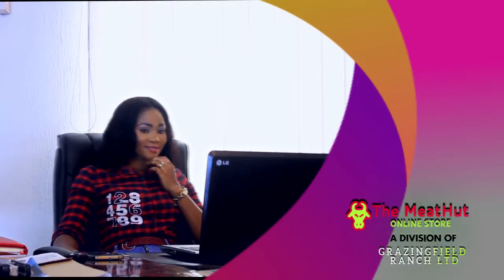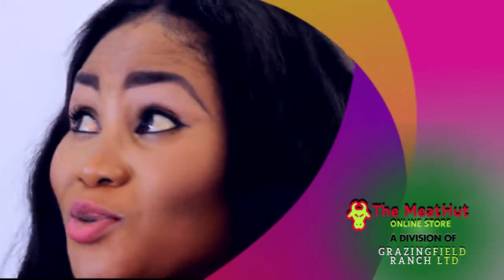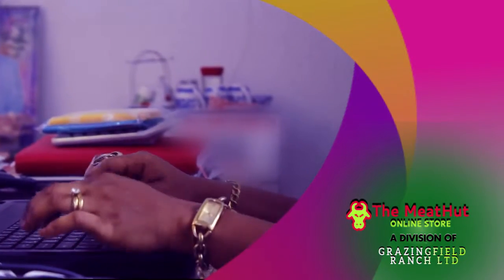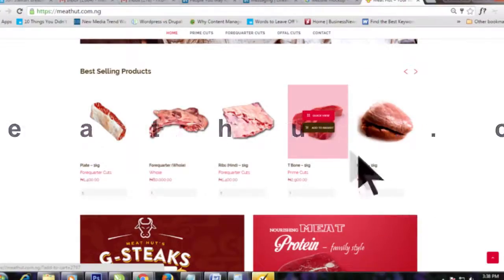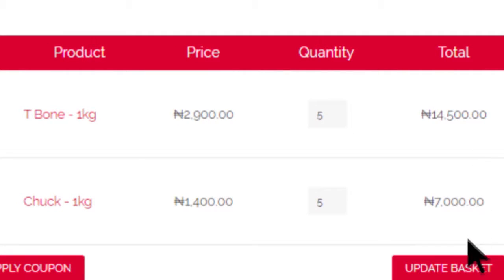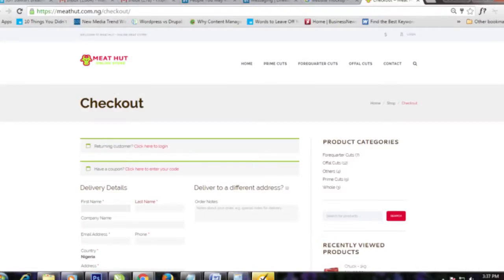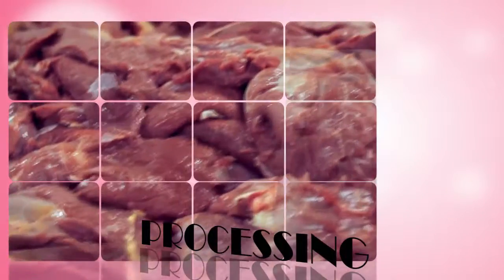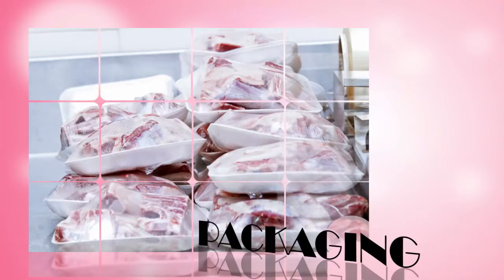Meat Hut Online Store